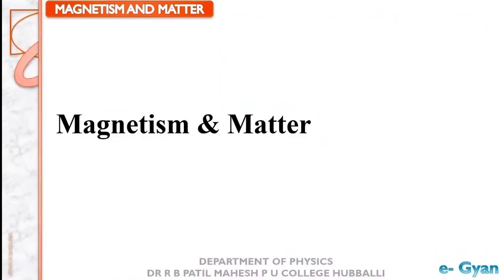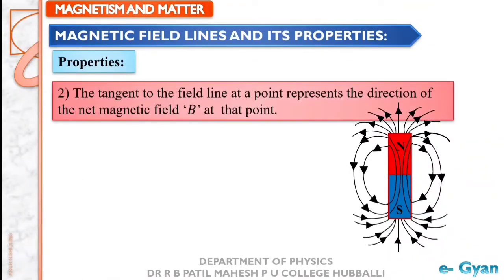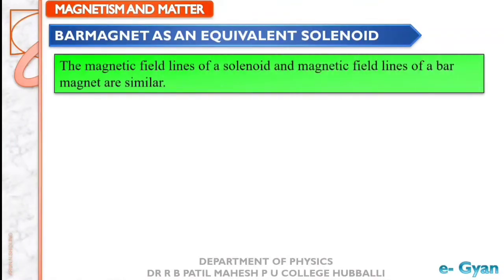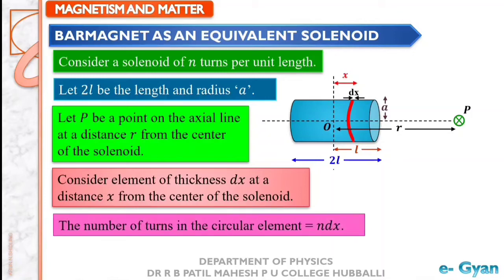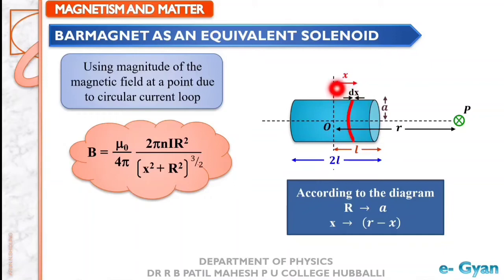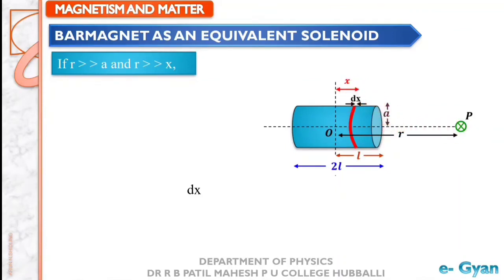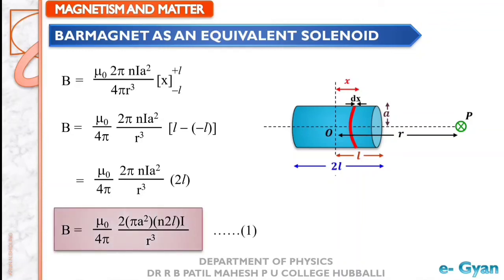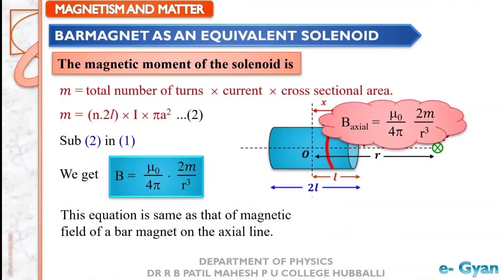MAGNETISM AND MATTER LECTURE 2